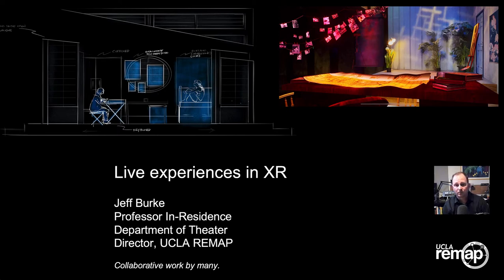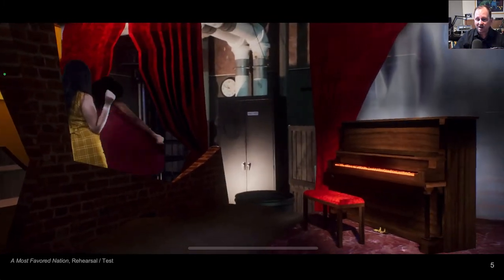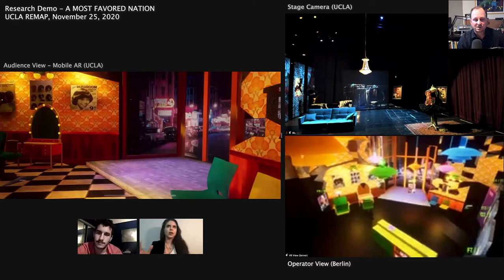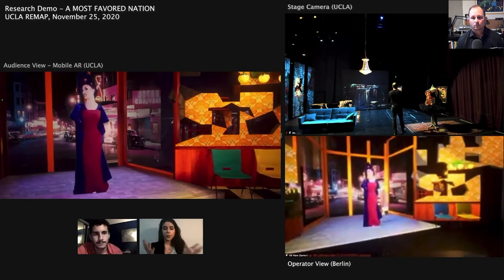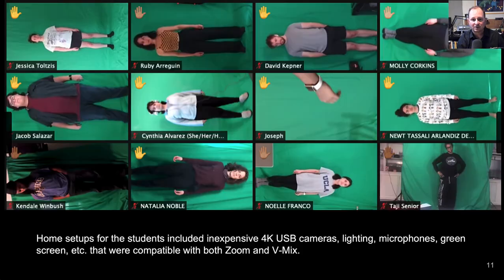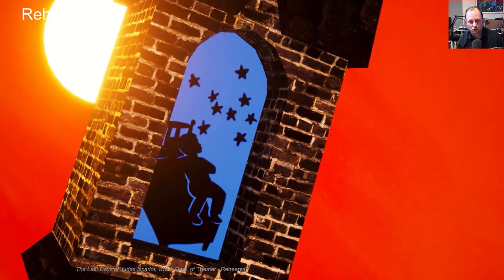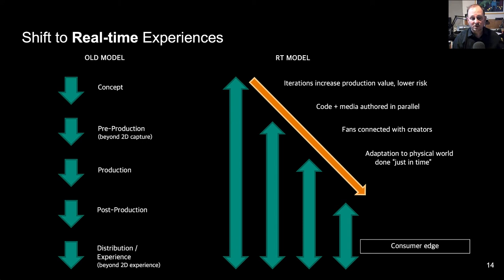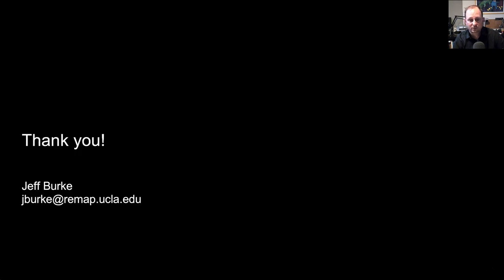REMAP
The Center for Research in Engineering, Media and Performance (REMAP) is a joint effort of the School of Theater, Film and Television and Samueli School of Engineering that explores new, enriching cultural forms and empowering social situations enabled by the thoughtful interweaving of engineering, the arts and community development. REMAP will present recent work in Extended Reality (XR) live experiences. Team and Collaborators: Jeff Burke, Professor In-Residence, Theater and Director, UCLA REMAP, with UCLA TFT, UCLA Engineering and UCLA Anderson.